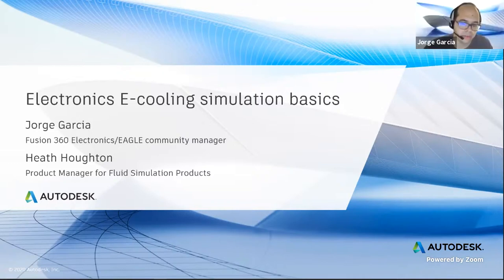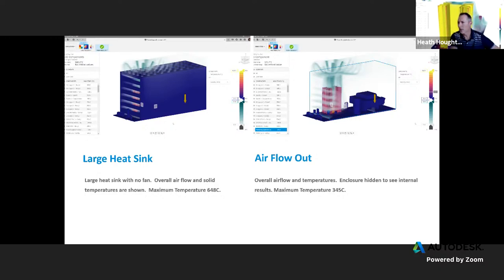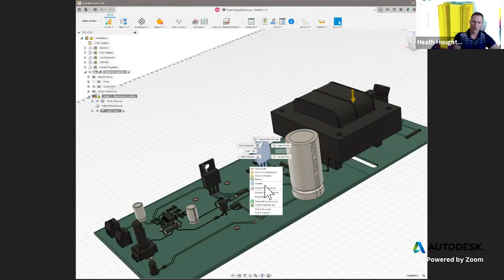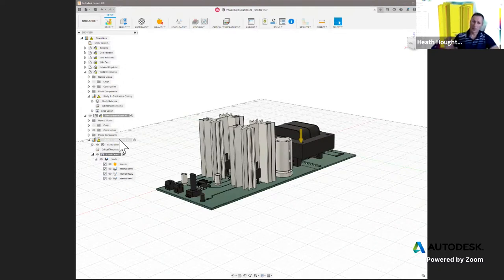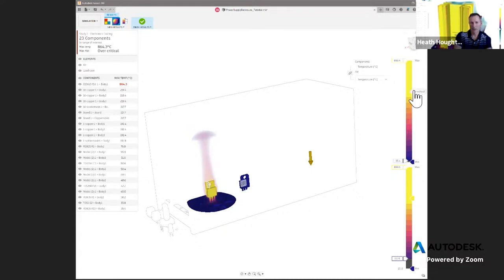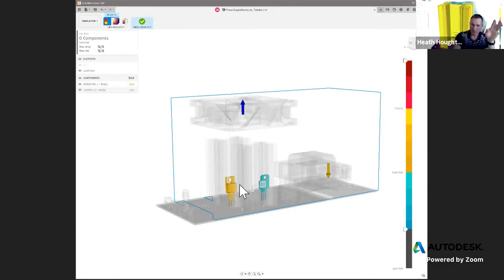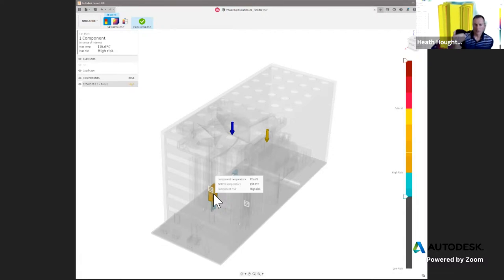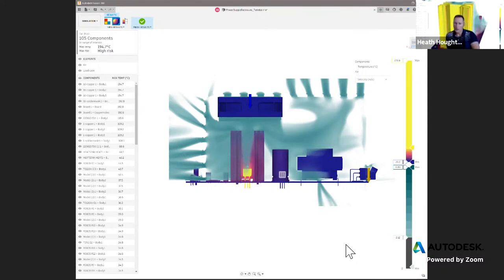360 LIVE: Electronics e-cooling simulation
Heat can degrade the performance and reliability of electronic devices. Power dissipation of ICs and power losses across the board are key inputs for thermal analysis. In this webinar, we will be demonstrating the Fusion 360 electronics design and thermal analysis capabilities.